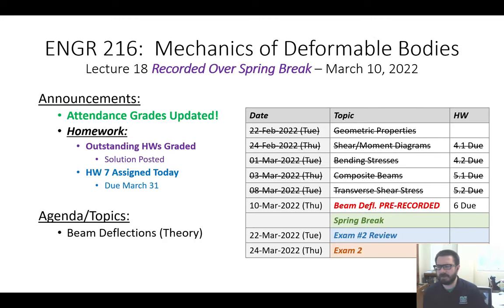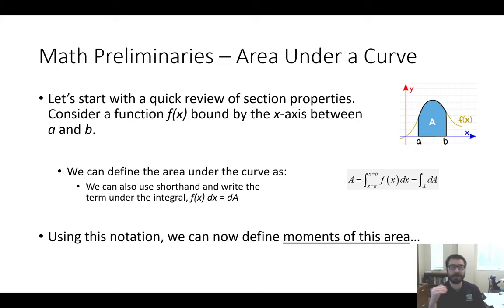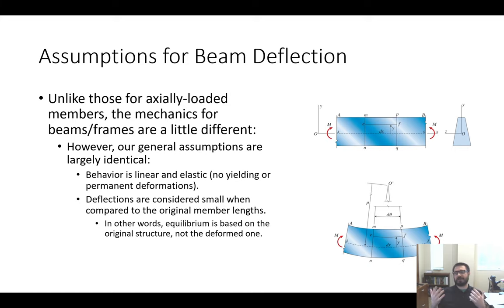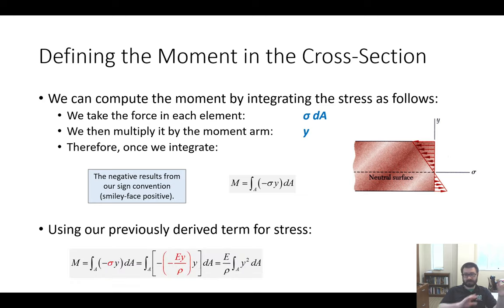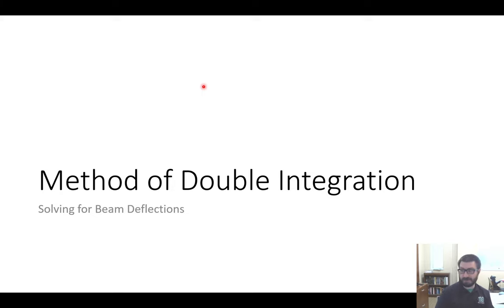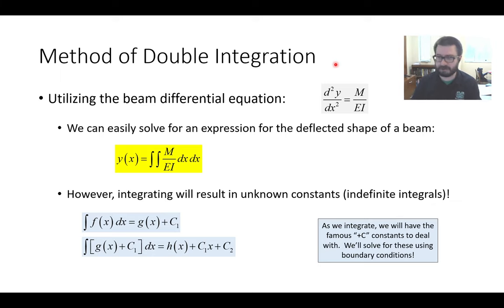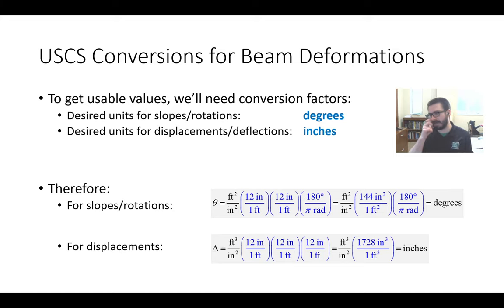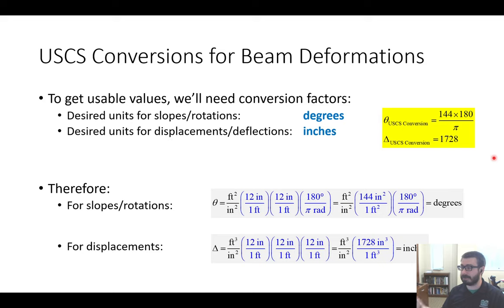*ENGR 216 Lecture 18: Introduction to Beam Deflections (2022.03.16)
*Pre-Recorded (sort of :))